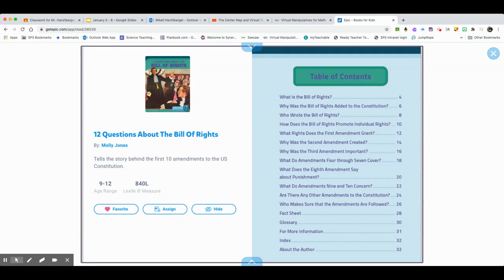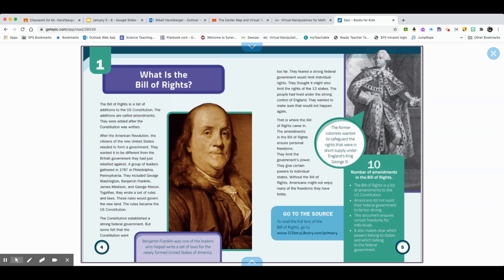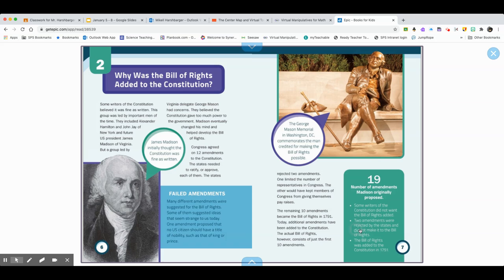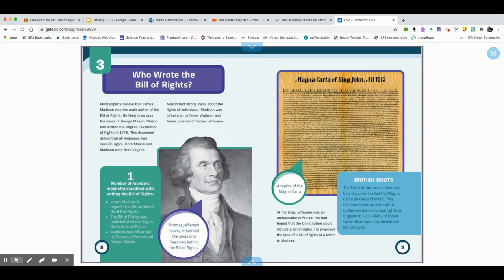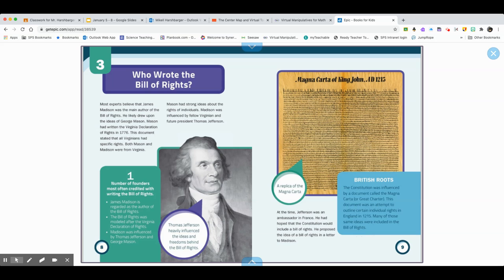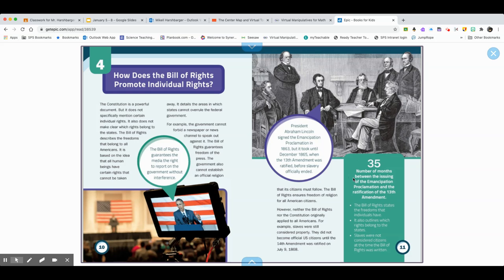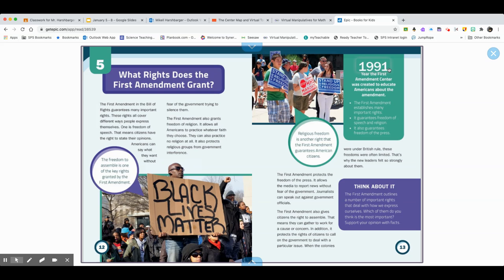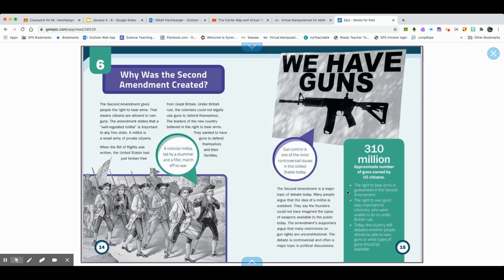Preview of 12 Questions about the Bill of Rights (Part 1)